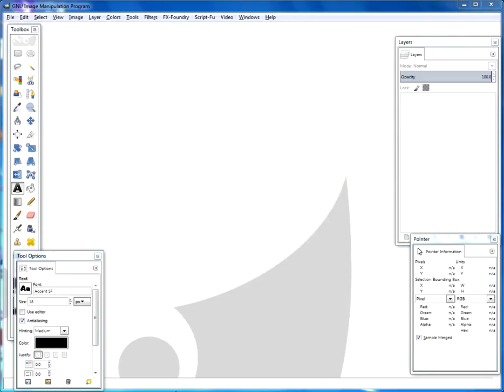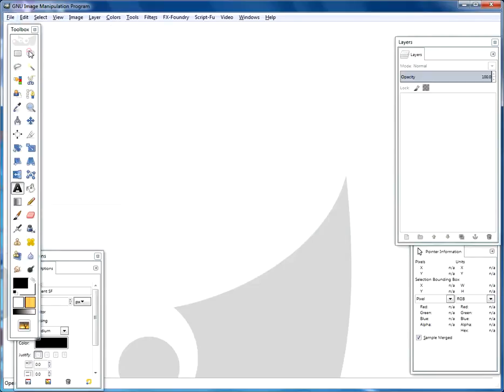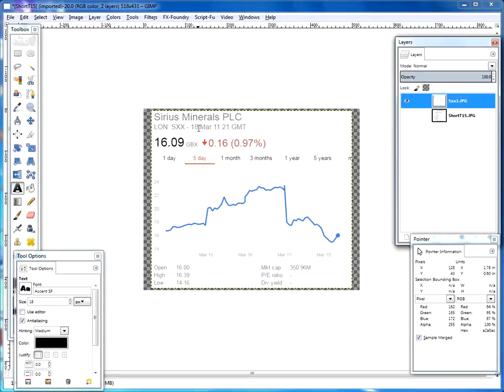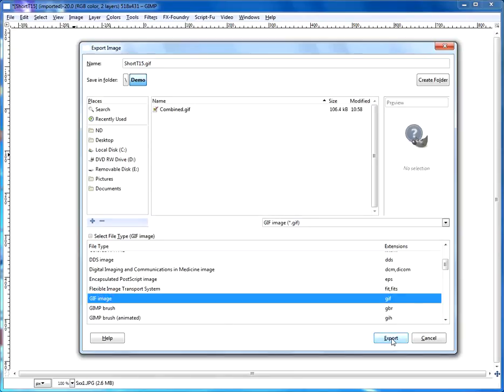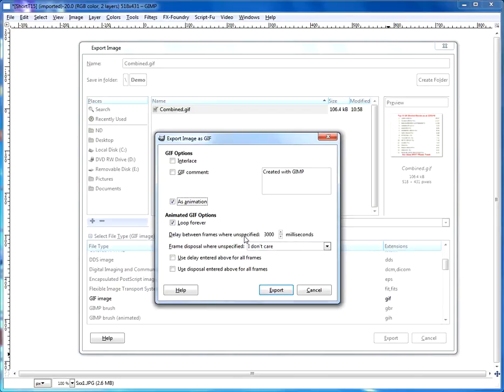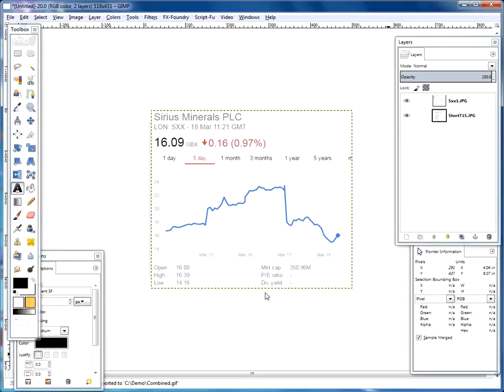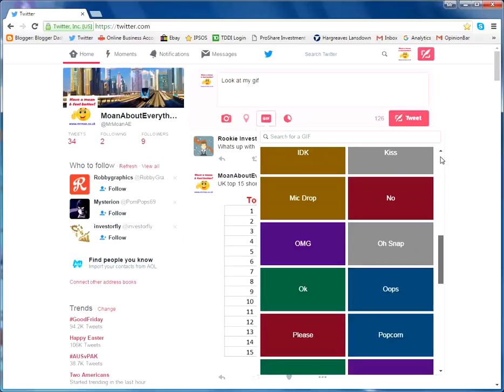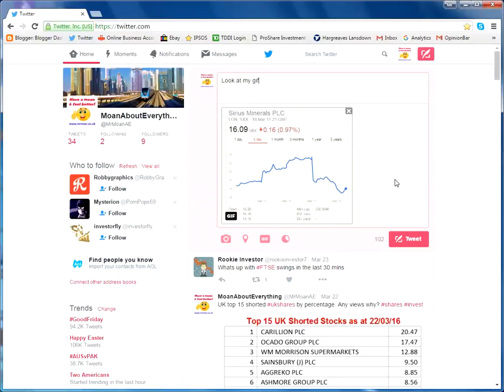Tutorial - How to make an Animated GIF using GIMP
Want to add character to your pictures?  This tutorial shows you how to make an animated GIF using the free open source software graphics package GIMP.  The GIF is made up of two jpeg images that alternate every three seconds.  Dive right in and give it a go, you'll be surprised how east it really is.